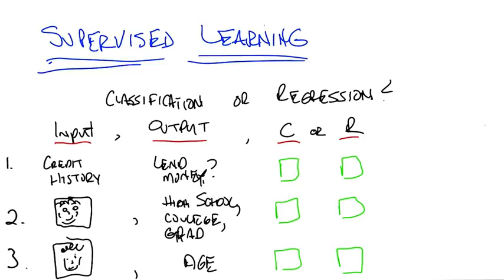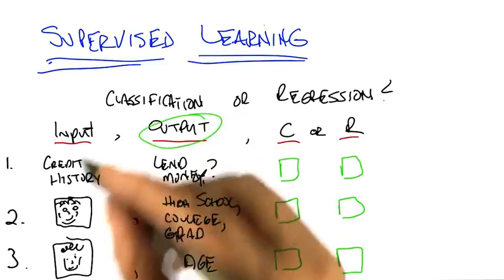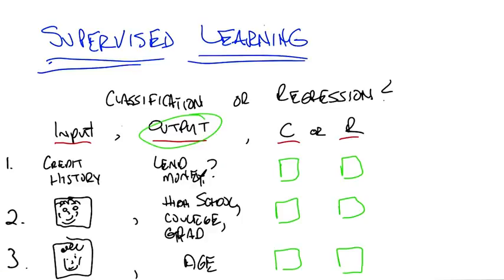3 测试题 Solution